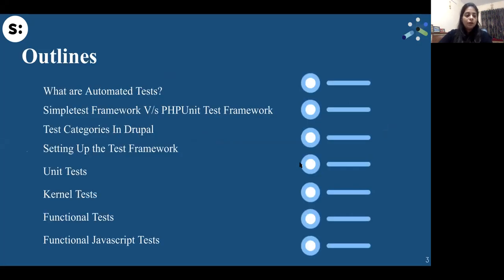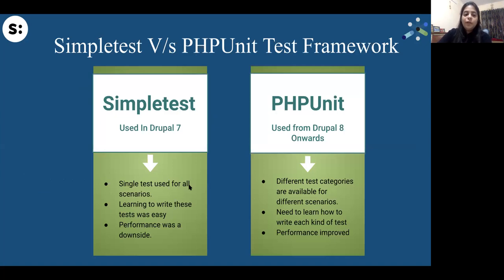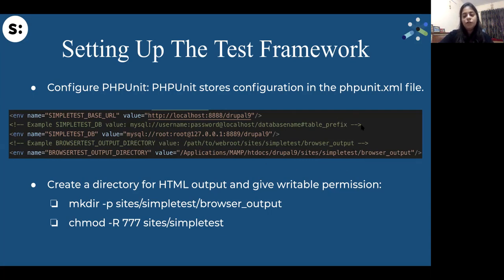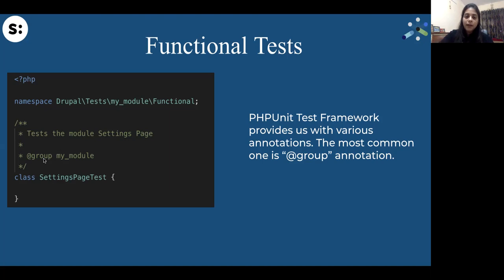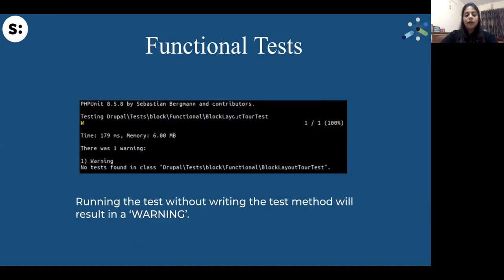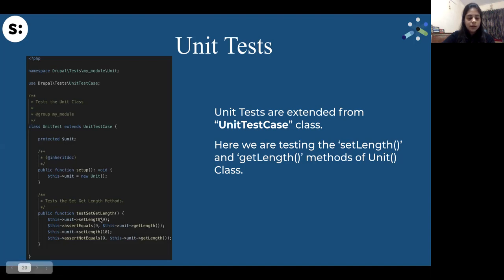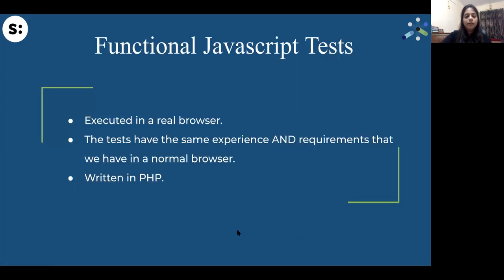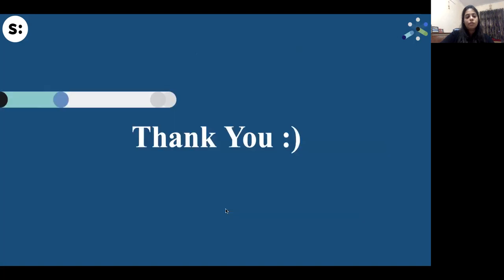Understanding Automated Tests in Drupal